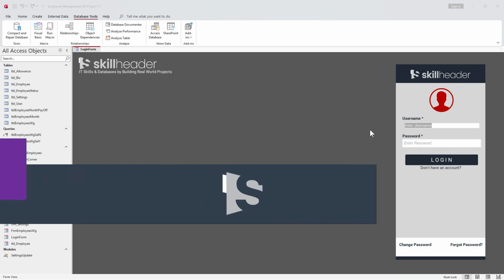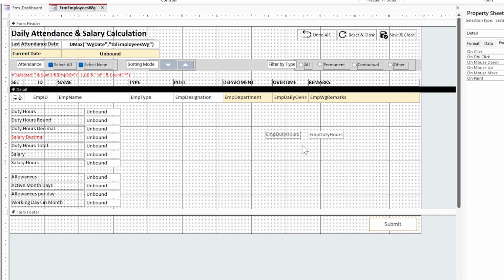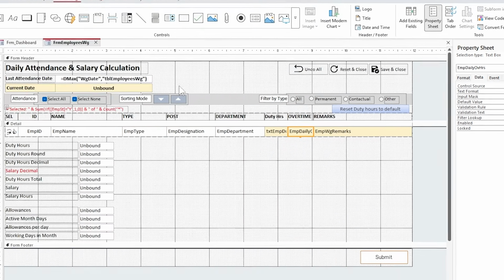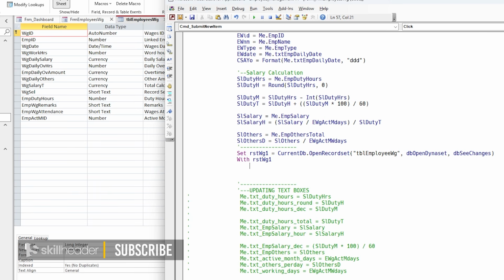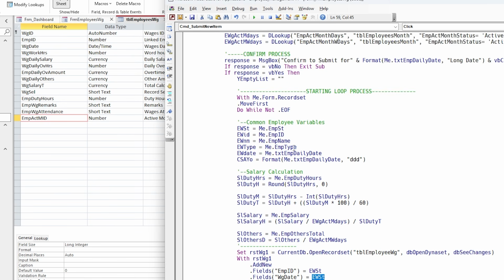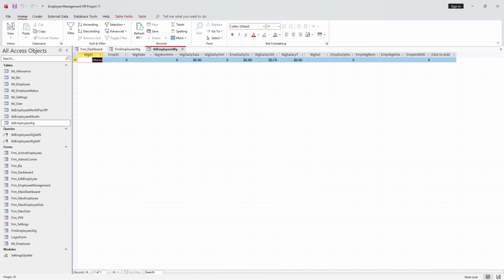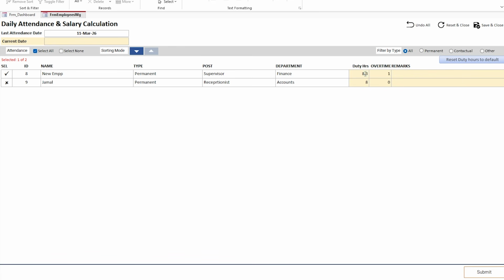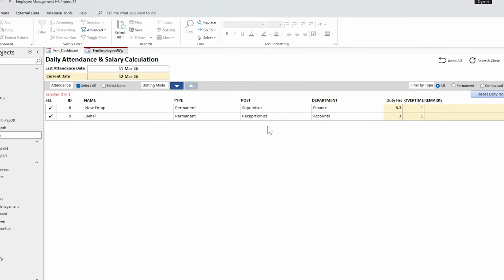Automated Daily Wages Calculation Part 3 | Employee Management HR System in Microsoft Access 11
Welcome back! In this video, we continue building our Employee Management HR System in MS Access. This is Part 3 of the Automated Salary/Wages Calculation by Attendance series.
In this tutorial, you'll learn:
✅ How to fix and update field sizes and data types for Hours-related fields in your tables
✅ How to add a Custom Duty Hours field for salary calculations
✅ How to design form controls for Duty Hours and Overtime, plus a Reset button
✅ How to write VBA code to insert calculated data into the Employee Wages table
✅ How to correctly link fields between forms and tables (and fix common reference errors)
✅ How to handle special cases like absent employees so their data isn't wrongly inserted
✅ How to auto-close the form once the process completes
✅ Testing the system with multiple employees to confirm everything works correctly
We also troubleshoot real errors along the way — including a tricky field-type mismatch and a missing Update argument — so you can learn how to identify and fix similar issues in your own projects.

By the end of this video, your system will be able to automatically calculate and insert salary data based on attendance, while correctly skipping absent employees.